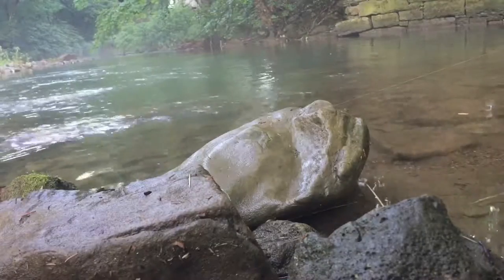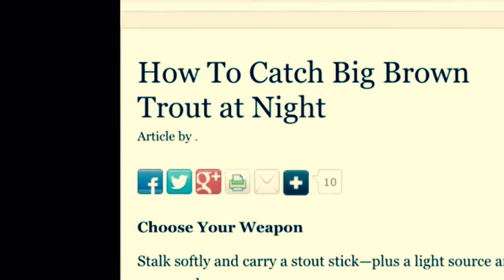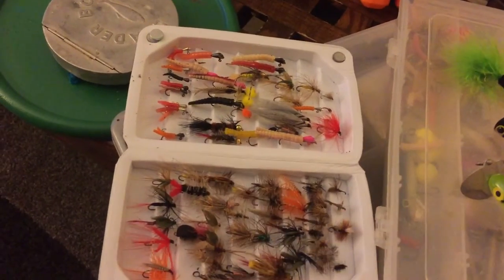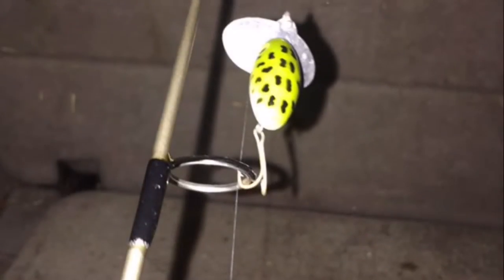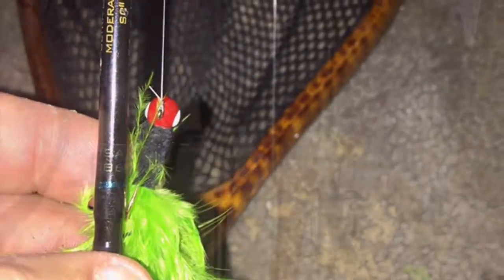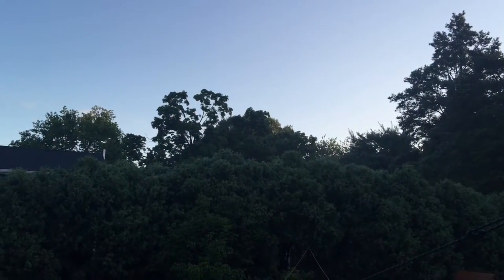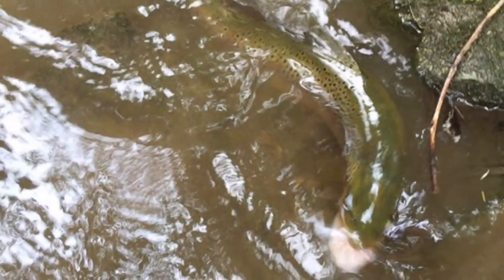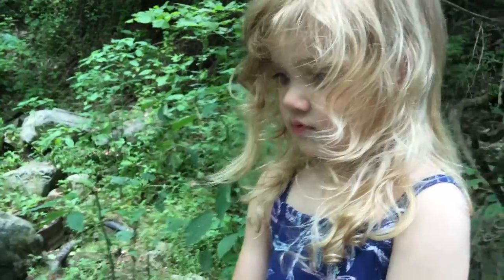Big Brown Trout Night Fishing